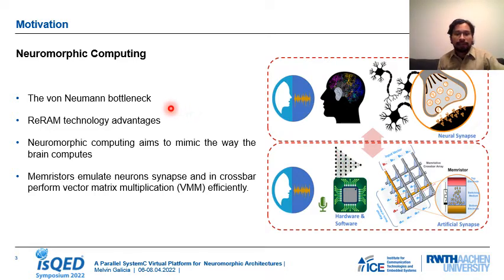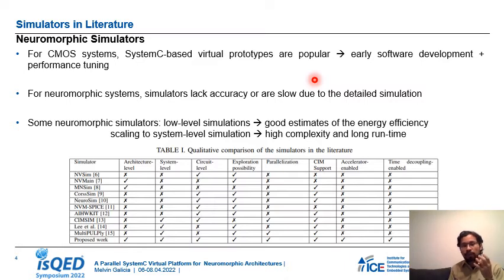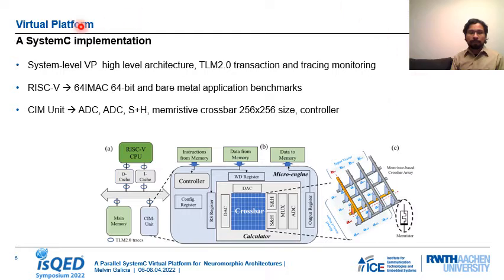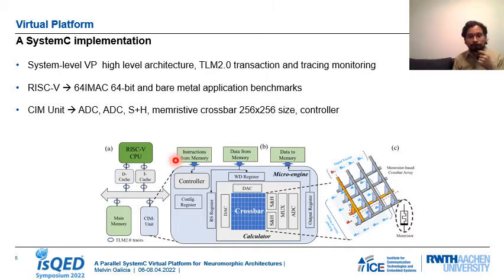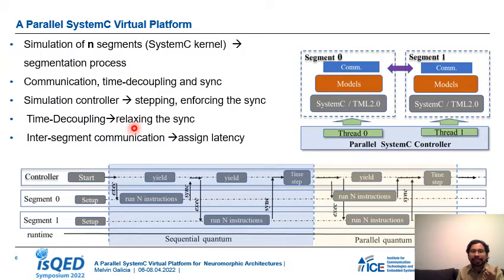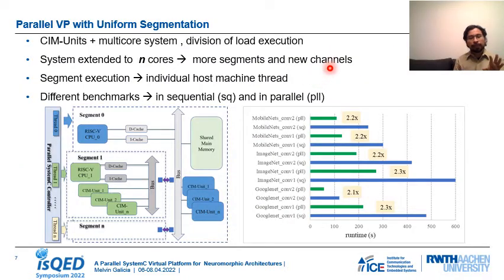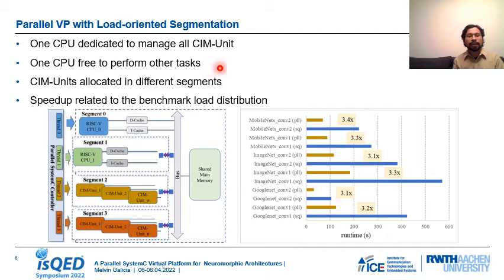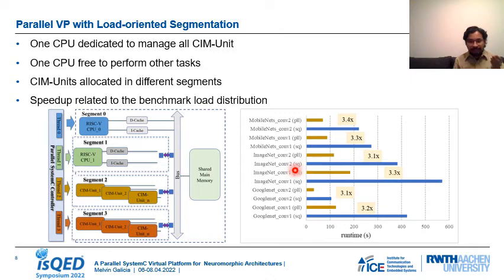A Parallel SystemC Virtual Platform for Neuromorphic Architectures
With the increasing interest in neuromorphic computing, designers of embedded systems face the challenge of efficiently simulating such platforms to enable architecture design exploration early in the development cycle. Executing artificial neural network applications on neuromorphic systems which are being simulated on virtual platforms (VPs) is an extremely demanding computational task. Nevertheless, it is a vital benchmarking task for comparing different possible architectures. Therefore, exploiting the multicore capabilities of the VP's host system is essential to achieve faster simulations. Hence, this paper presents a parallel SystemC based VP for RISC-V multicore platforms integrating multiple computing-in-memory neuromorphic accelerators. In this paper, different VP segmentation architectures are explored for the integration of neuromorphic accelerators and are shown their corresponding speedup simulations compared to conventional sequential SystemC execution.

Authors: Melvin Galicia1, Farhad Merchant2, Rainer Leupers1
1RWTH Aachen University, 2Institute for Communication Technologies and Embedded Systems, RWTH Aachen University